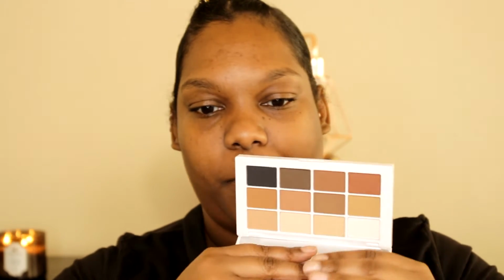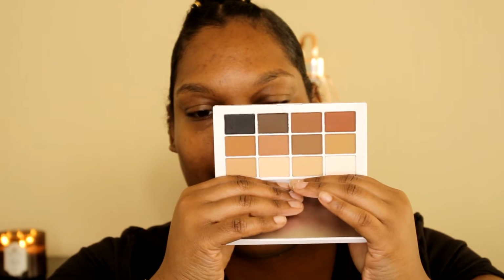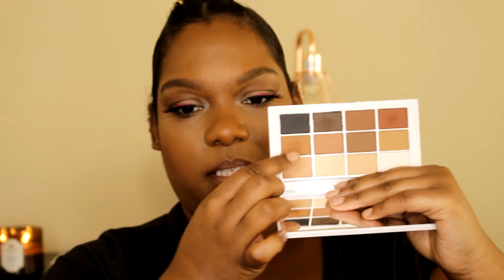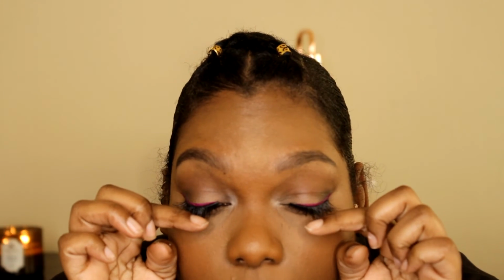**NEW** Makeup by Mario eyeshadow palette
Today I am using the new Makeup by Mario eyeshadow palette, as well as testing out Suva beauty liner. I hope you all enjoy